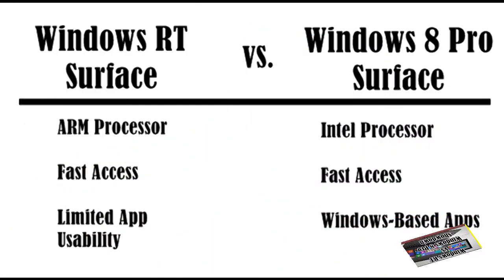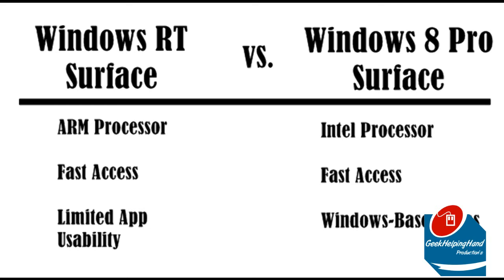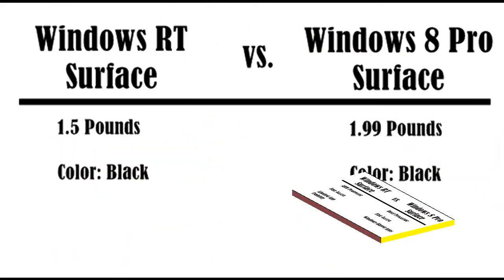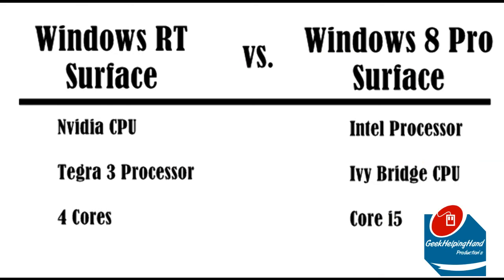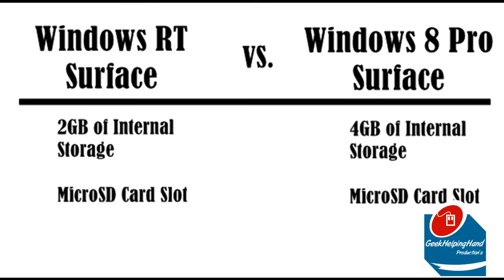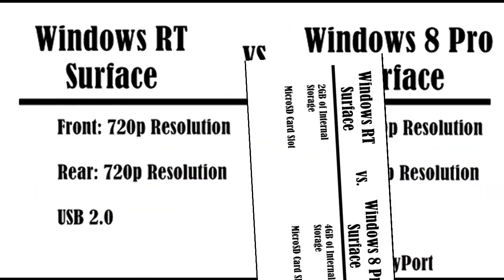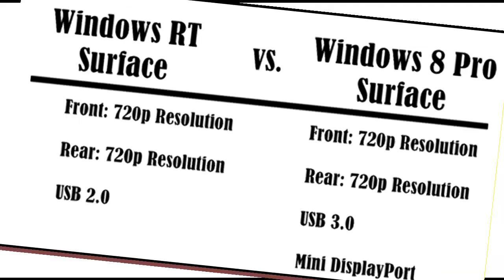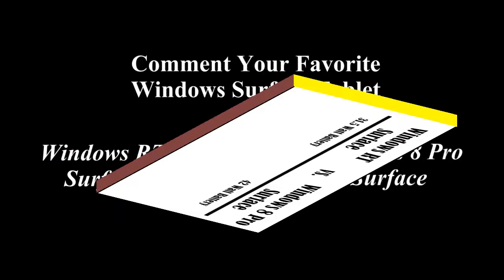Windows RT Surface VS. Windows 8 Pro Surface | GeekHelpingHand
We tear down the Windows RT and 8 Pro into pieces that average consumer could understand. Which one is for you; Windows RT or Windows 8 Pro?